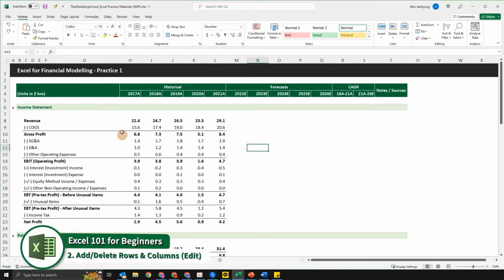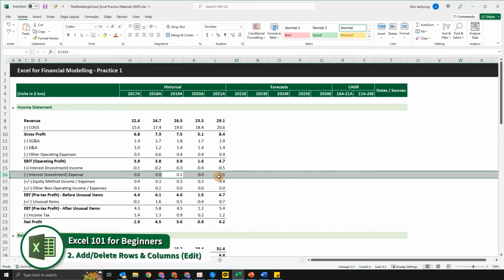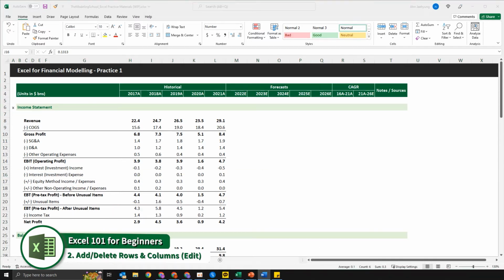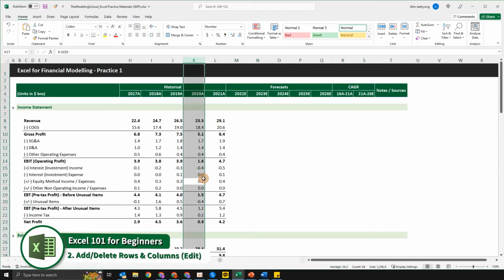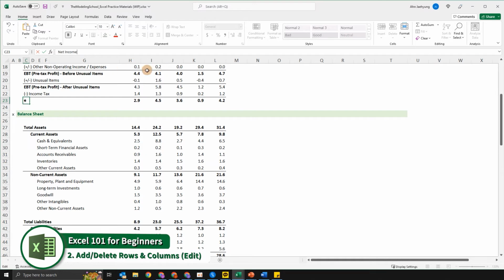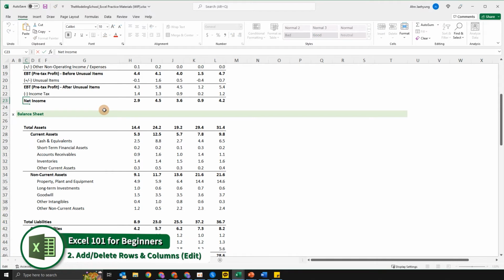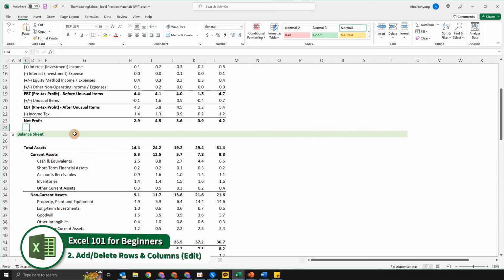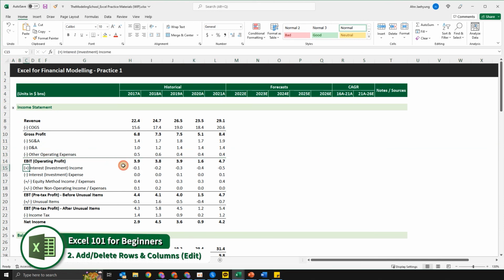[Excel 101] 2. Add/Delete Rows & Columns (Edit Cells, Undo, Redo)